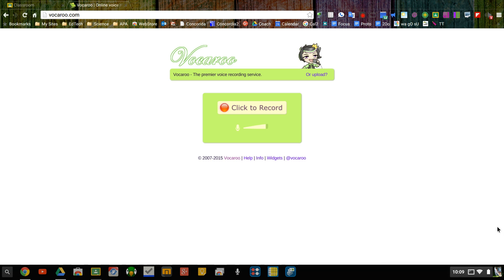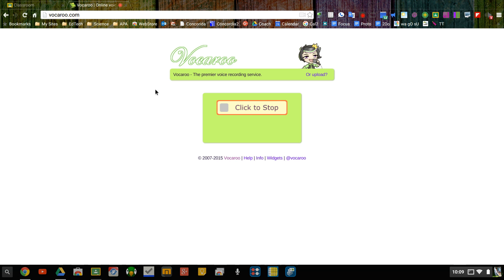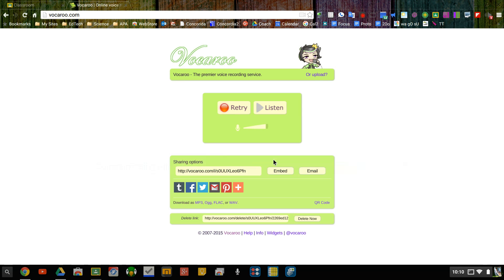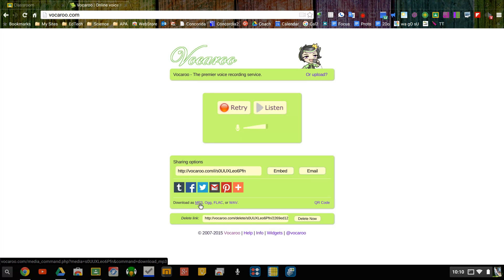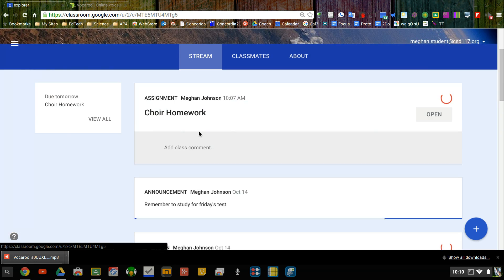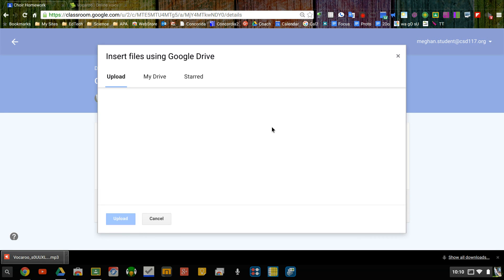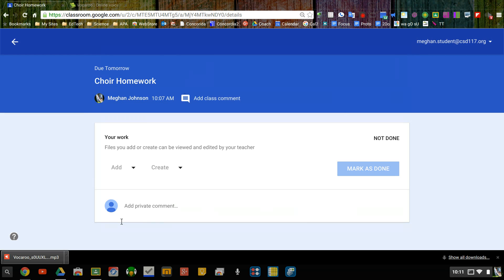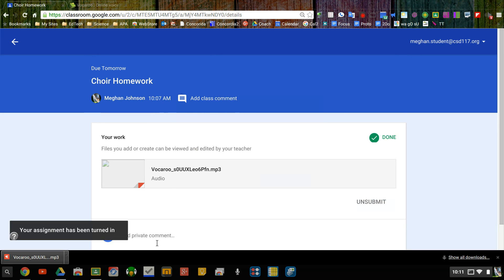Vocaroo to Google Classroom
Works great on Chromebooks